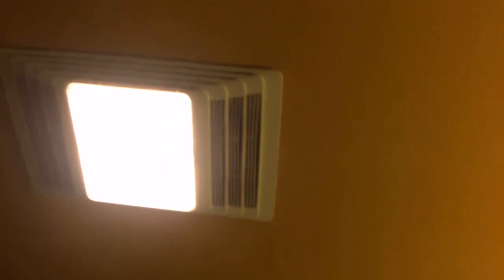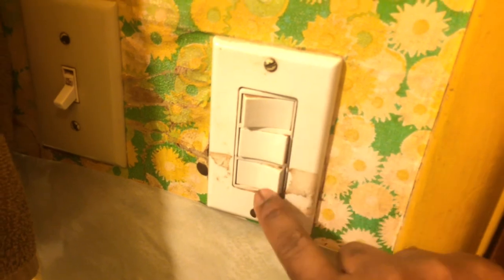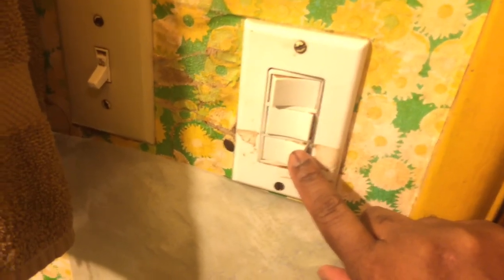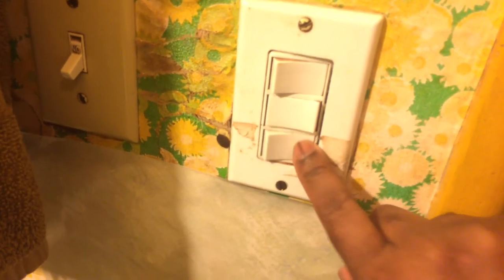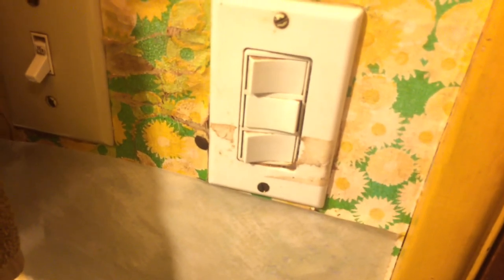Heater fan part two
No rude commends and thanks enjoy